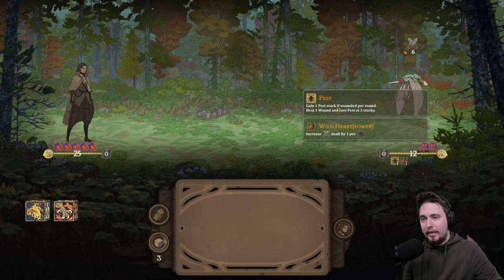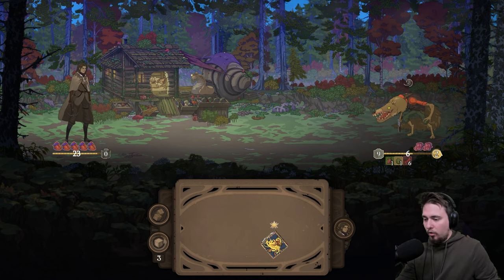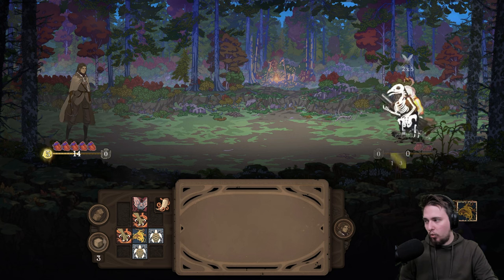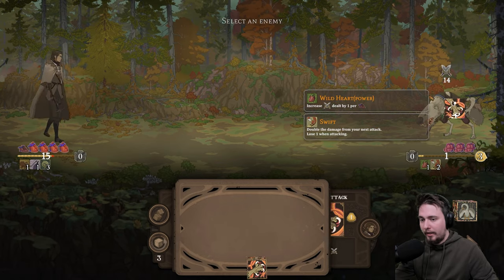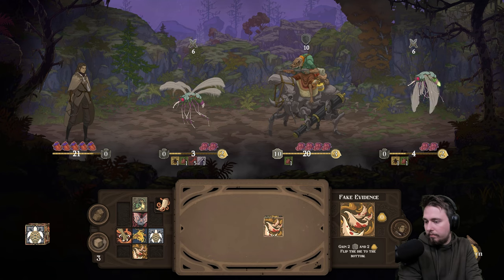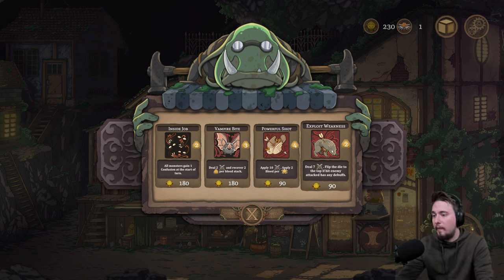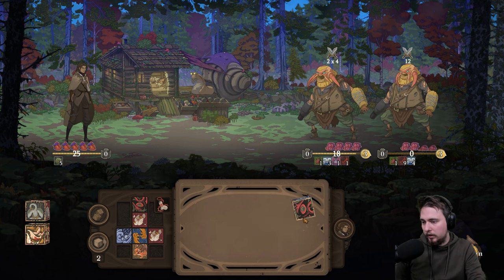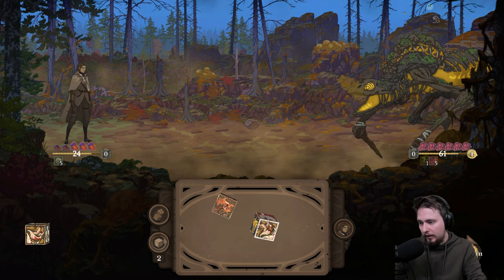Full release and iam here for it | Tamarak Trail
Deck-building roguelite where you will use dice instead of cards. Journey through the trail full of loot enemies and secrets that is randomly generated and try to get to end of the trail. In case you fail you can spend special recource to unlock features that help you next time.

if you would like to try the game yourself you can follow this